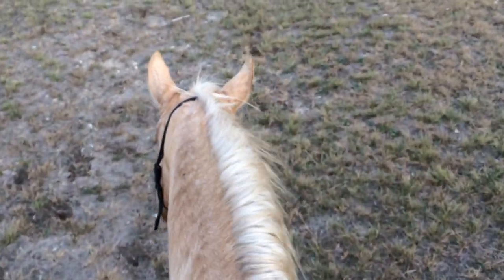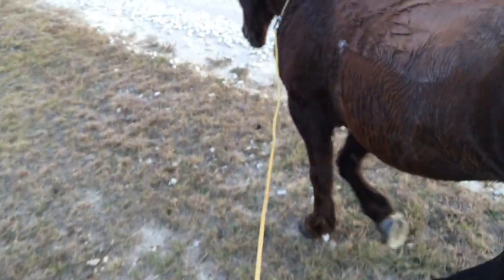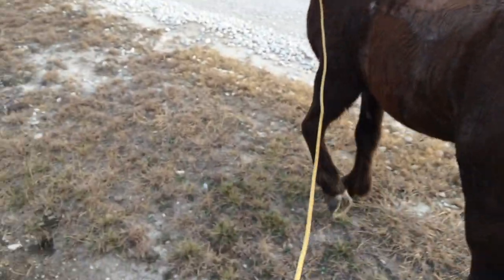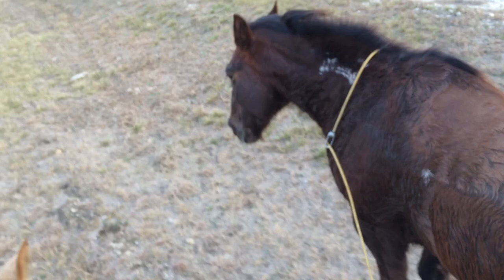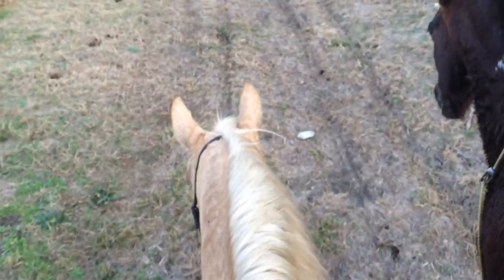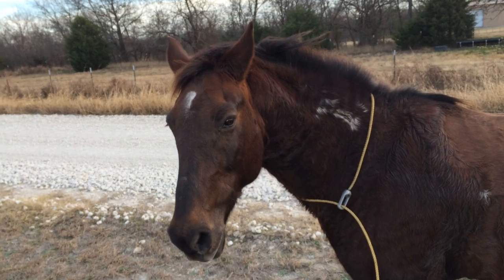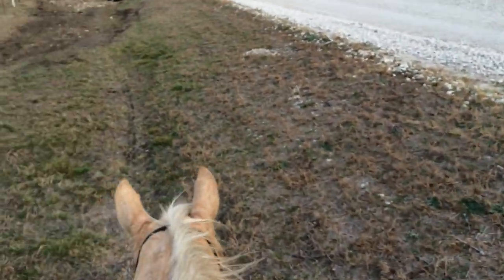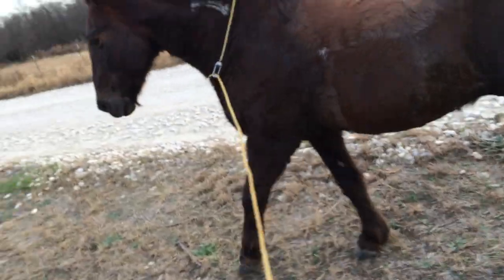Riding Two Horses and Pony One Horse - Taking Mr. T and Buddy For a Ride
thinklikeahorse ItIsNeverTheHorsesFault Took the boys out for a ride and brought Mr. T home on a Lariat.
I discuss the benefits of teaching your horse to lead and follow on a rope.